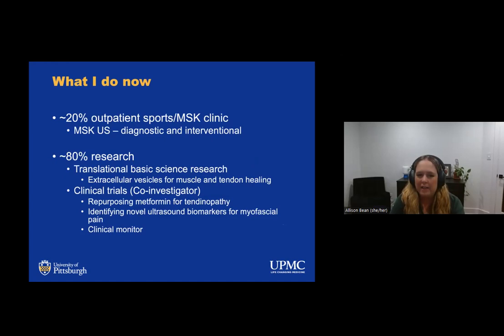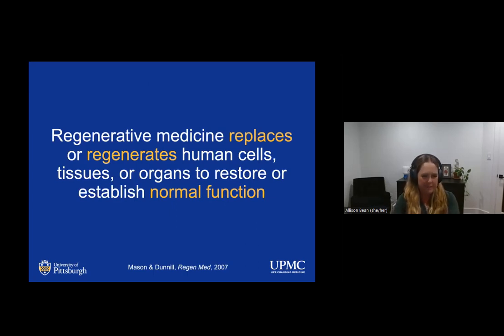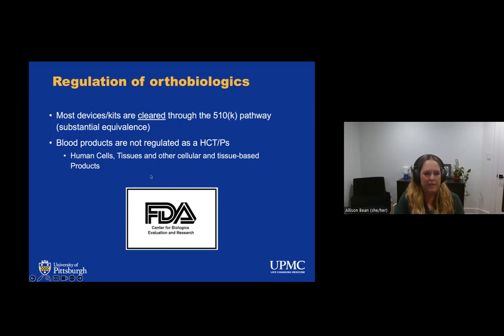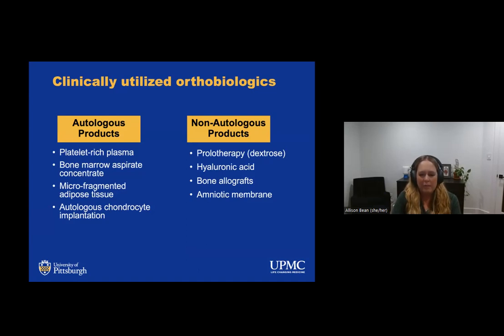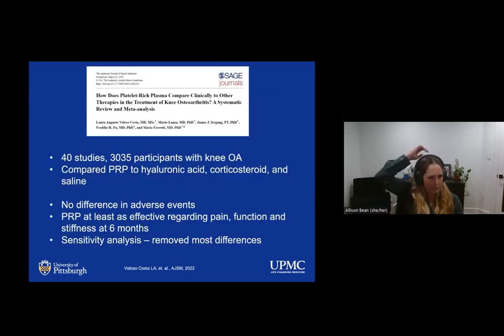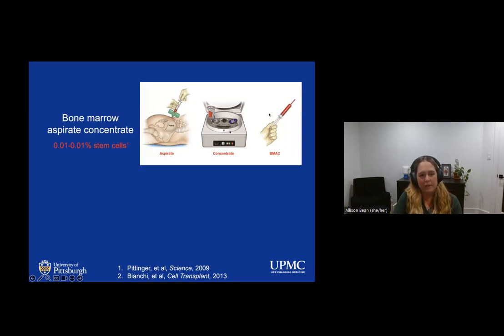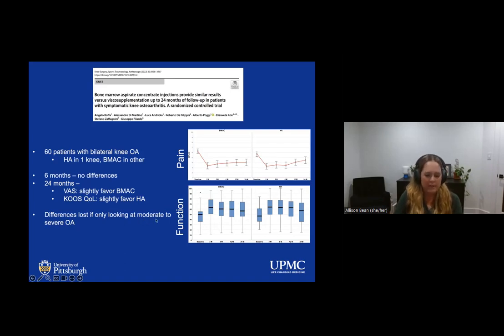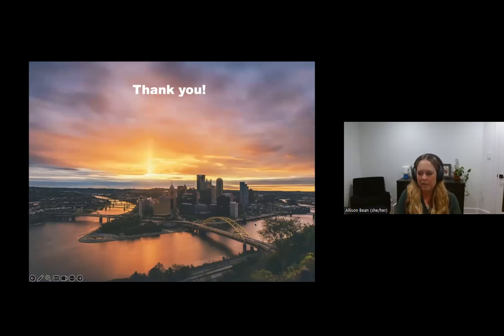Introduction to Orthobiologics and Regenerative Medicine featuring Dr. Bean